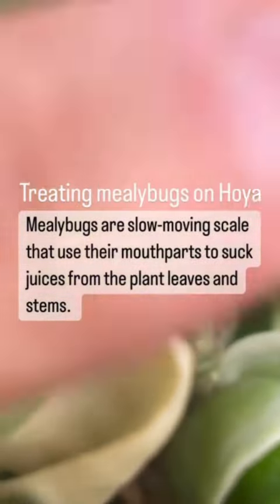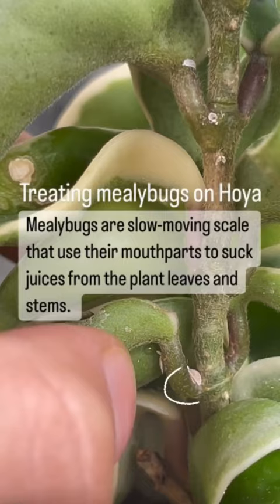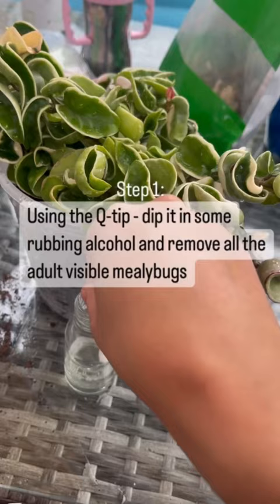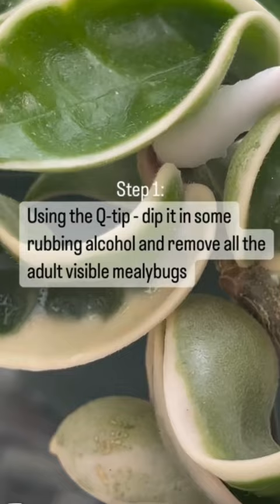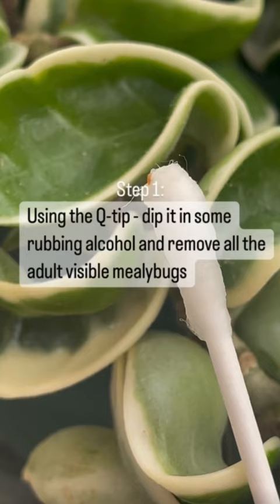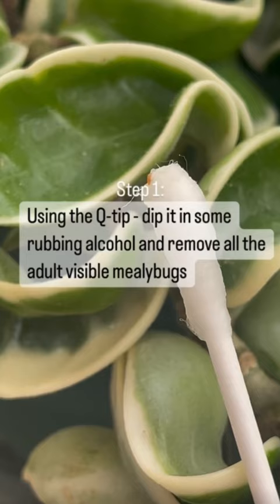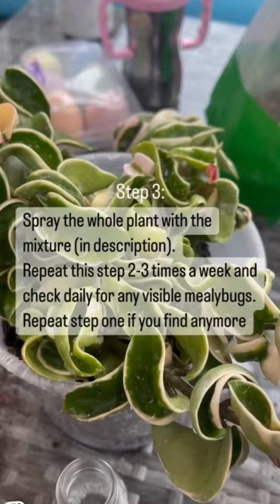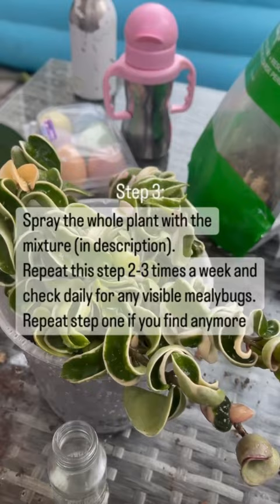How To Get Rid Of Mealybugs fast!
Mealybugs are a houseplants owners nightmare!!

They tend to hide in any nook or cranny they can find on a houseplant, making this Hoya Compacta Variegata the perfect home. I make it a habit to check my plants regularly, which is why I was able to catch this before it escalated to full blown infestation.

✨Here is an affective and easy way you can treat your plants for mealybugs:✨

Using a q-tip or cotton swab dipped in rubbing alcohol, remove all the adult and visible mealybugs. What the rubbing alcohol does, is it deteriorates the exoskeleton of the mealybugs, instantly killing it on contact.

Always check the base and in-between the leaves crevices since they tend to hide and nest in these spots - making them hard to identify.

Following the removal of the adult mealybugs, make a ✨mixture✨ in a spray bottle:
👉🏼1 cup Rubbing alcohol, few drops of dish soap, and 1 quart (32oz) warm water.👈🏼
The dish soap and Neem oil, will suffocate the mealy bugs, and the rubbing alcohol will dry them out.

Keep an eye on the plant for the next few days or weeks since there might still be some mealybugs hatching - repeat the process if necessary using the q-tip and spray mixture.